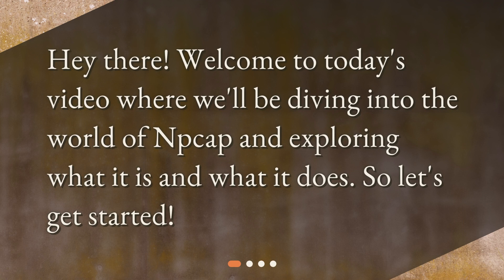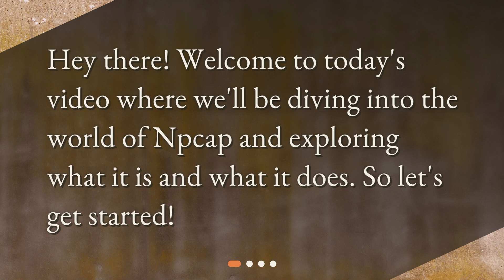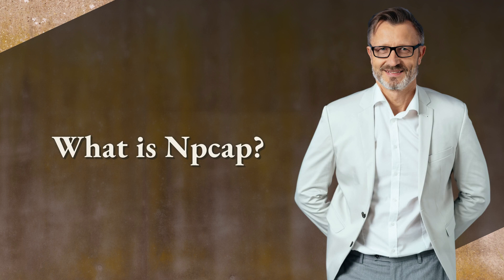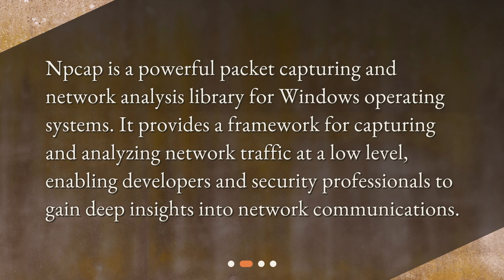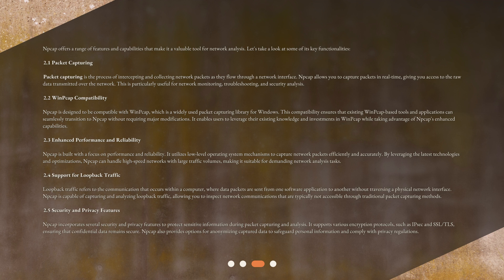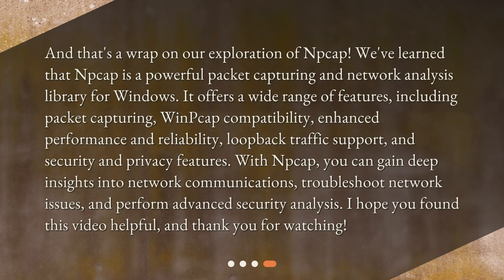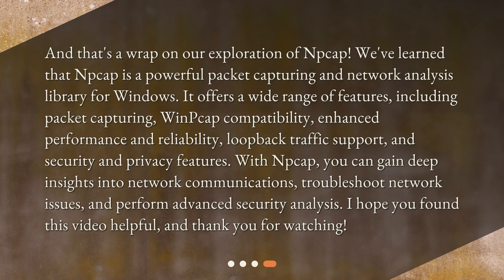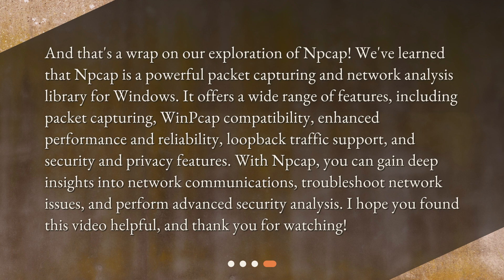What is Npcap and what does it do?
What is Npcap and What Does It Do? • Discover the power of Npcap in this must-watch video! Learn what Npcap is and how it can help you capture and analyze network traffic on Windows operating systems. With enhanced performance and reliability, WinPcap compatibility, and support for loopback traffic, Npcap is a valuable tool for developers and security professionals alike. Don't miss out on this informative video!

00:00 • What is Npcap and what does it do?
00:15 • What is Npcap?
00:36 • What Does Npcap Do?